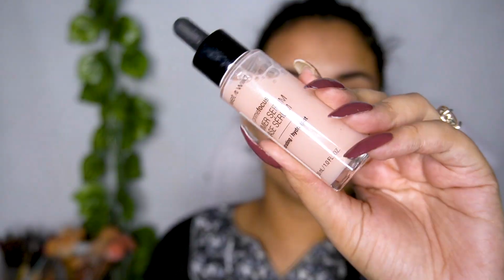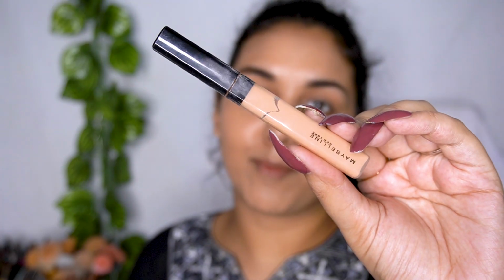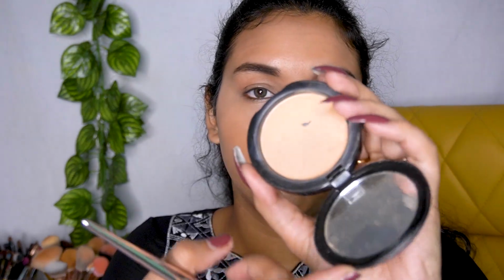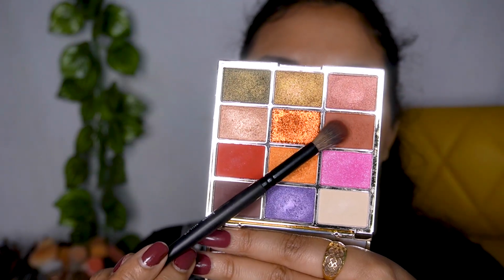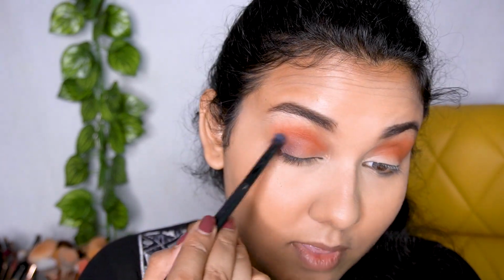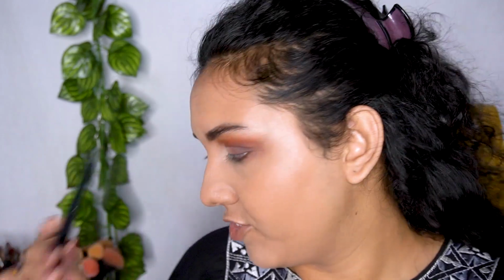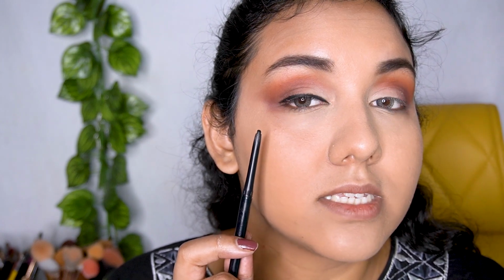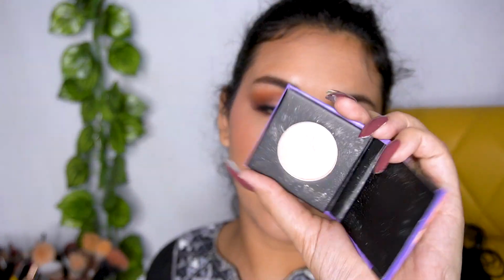A EASIEST TRADITIONAL MAKEUP LOOK FOR BEGINNERS (*Along with Products Recommendation)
Product description-
* wet n wild hydrating primer/serum
* maybelline fit me compact powder
* swiss beauty quicksand 12 colour eyeshadow-1
* la colour bronzer
* makeup revolution blush- ballerina
* sugar highlighter- champagne champion
* Chambor Rouge Plump ++ Lipstick - #732

-House of Makeup * ( Use Code - [ ANTARA20]

PLUGS DOWN BELOW :-

MADHYAMGRAM
KOLKATA - 700129

Hey ! I am Antara. A makeup lover with a love for all things beauty.. I give reviews and tutorials and sometimes i do fun challenges but for the most part , i stay pretty old school . I upload 2 videos a week , If i am doing a sponsorship video, it will be on my off days : ) .. I absolutely love getting ideas from you guys so please always tell me what kind of videos you want to see in the comments and don't forget to subscribe and click the notification bell to stay up-to-date with my content.